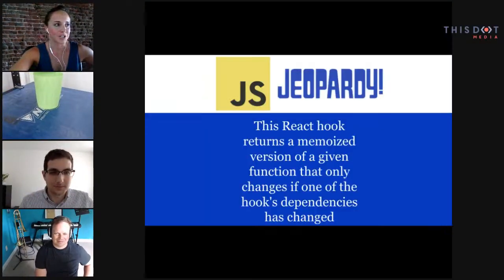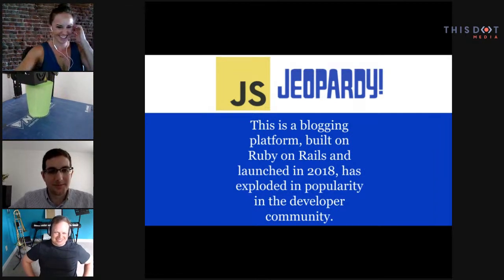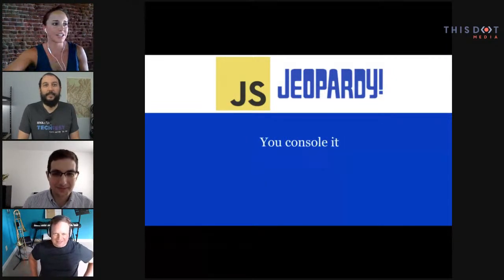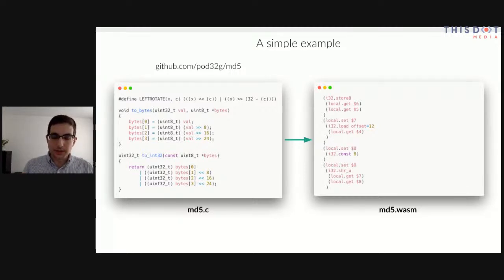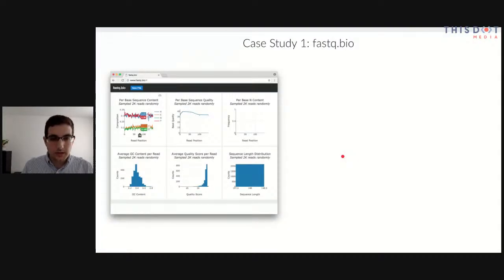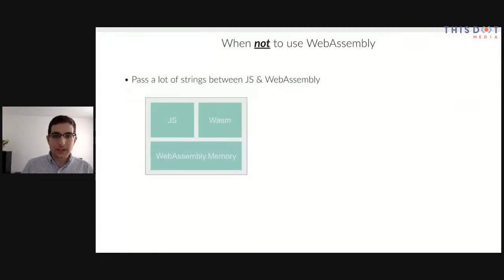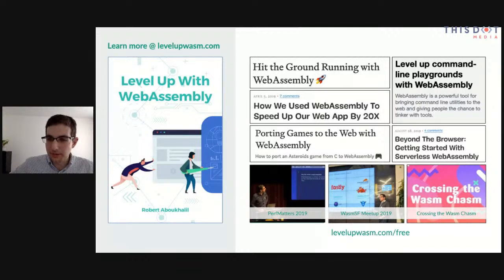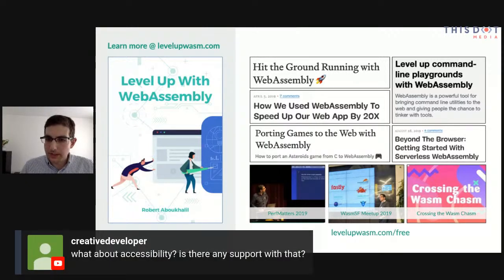Modern Web Online: A Whirlwind Tour of WebAssembly, 3D Printing, & more!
Our featured speakers so far are...

Robert Aboukhalil
Bioinformatics Software Engineer, Invitae
“A Whirlwind Tour of WebAssembly”
JavaScript was born in the late 90's and, for over 20 years, was the only scripting language you could use reliably in a browser. That all changed in 2017, when WebAssembly came onto the scene. This talk is an introduction to WebAssembly: what it is, why it's awesome, and how to start using it. As concrete examples, I'll present two applications I built where WebAssembly helped enable both high performance and code re-use.

Drew Wallis
Director of Education, NWA3D
“How digital manufacturing (and specifically 3D printing) is changing the way we learn and interact with the world”